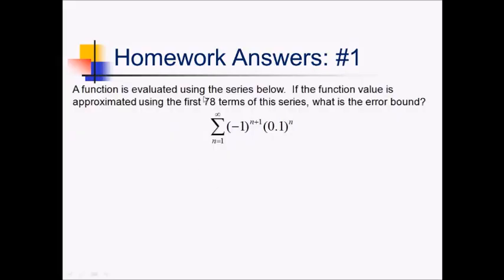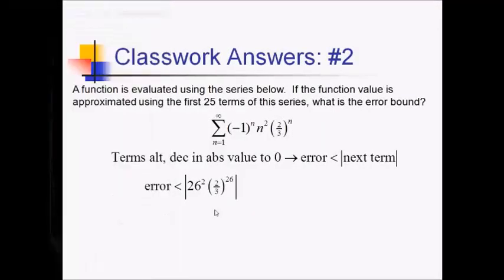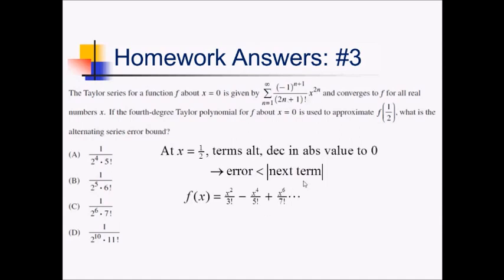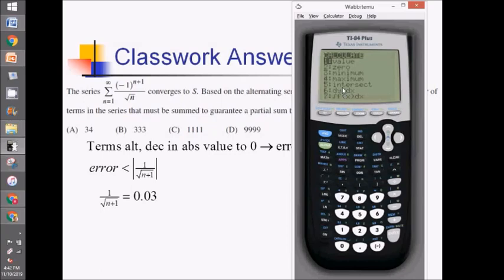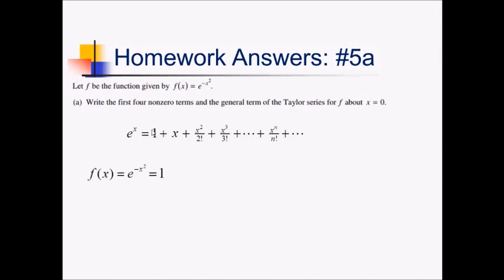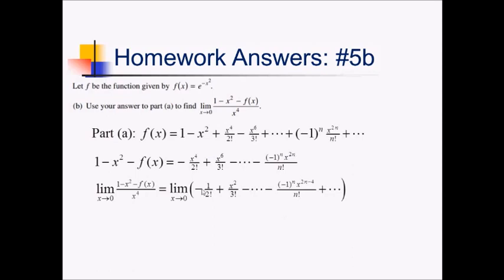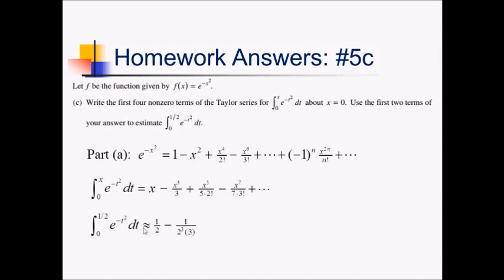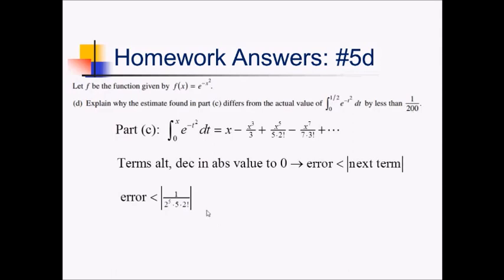Alternating Series Error Bound: Problem Set #1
Worked problems showing how to find error bound for alternating series.

Go here for a PDF and handout to go along with this video